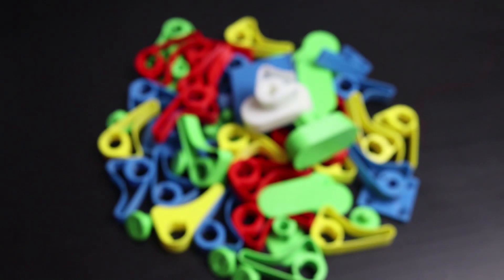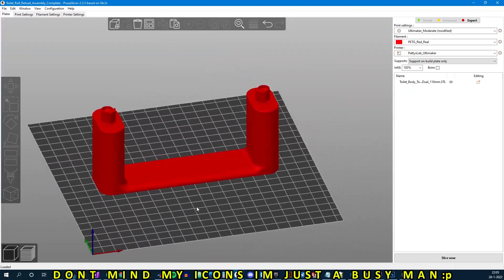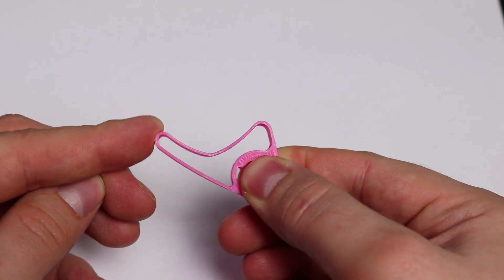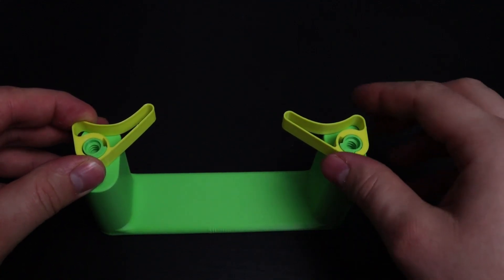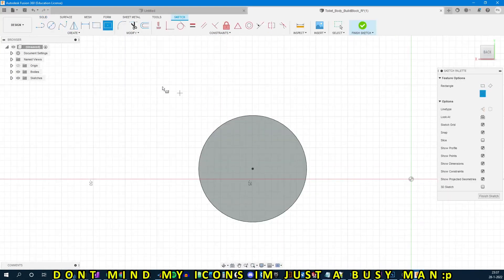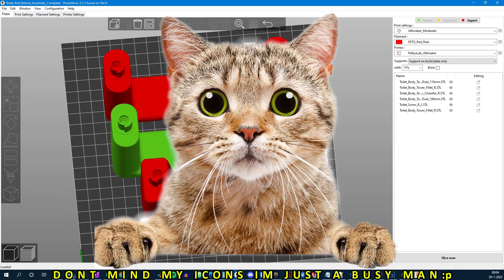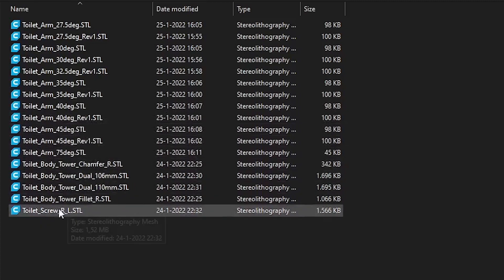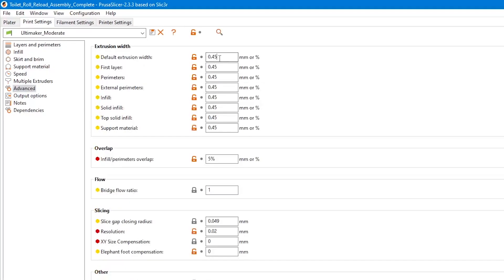Epic 3D printed compliment Quick Reload!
Model Here!

Hello people I'm back after 8 long months!
I hope you enjoy the improvement  I'm made to my quick reload toilet paper system and here is wat happend. Using 3d printing and a semi compliant mechanism. Happy 3d printing and quick reloading!

3M Tape:

Chapters:
0:00 Intro
0:57 Comparrison & Demonstration
1:32 Materials & Features
3:49 Slicing & Printing